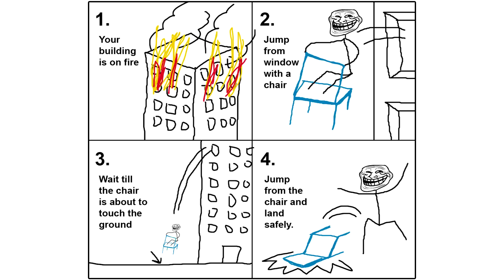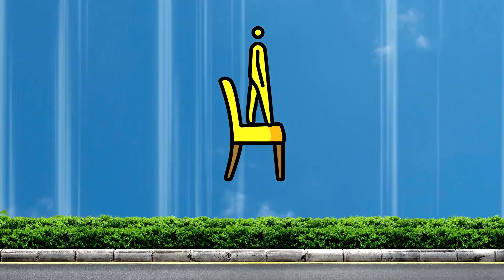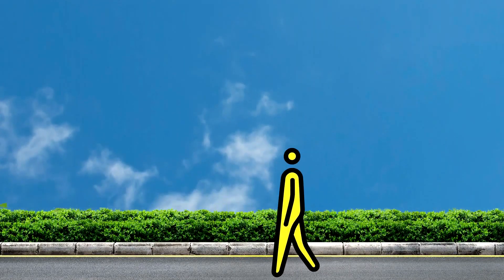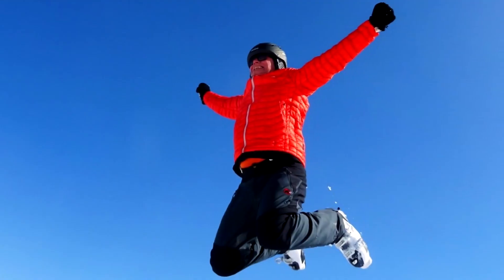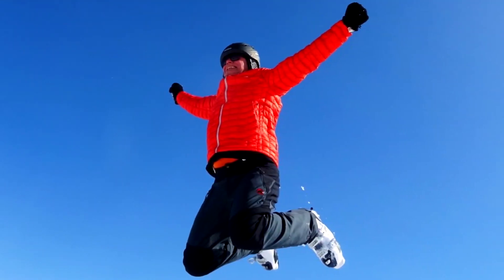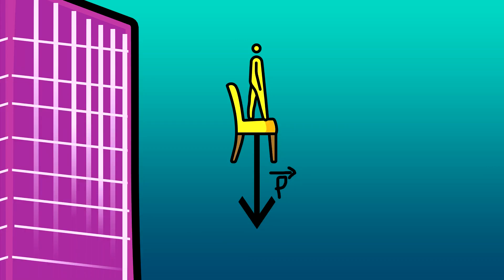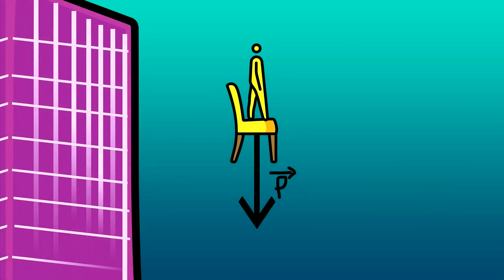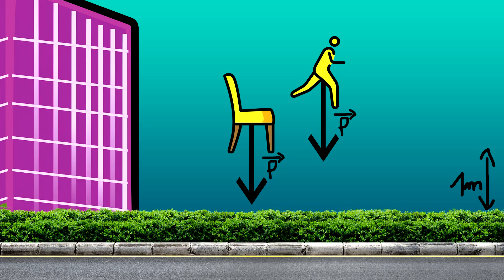why it doesn't work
Years ago this meme went viral. Although inaccurate, the idea is very interesting.